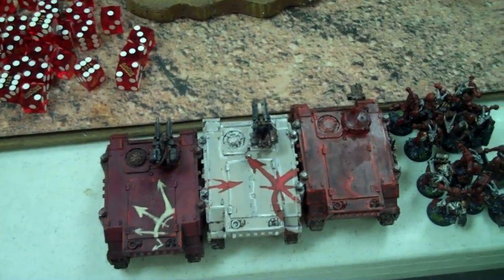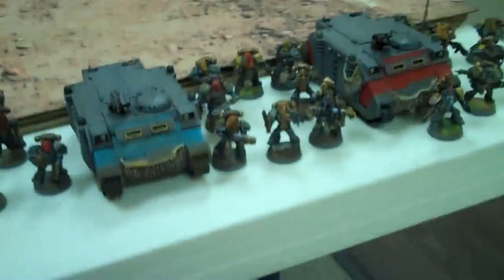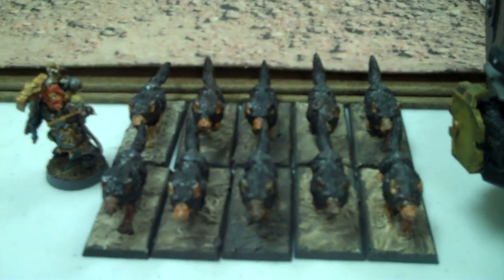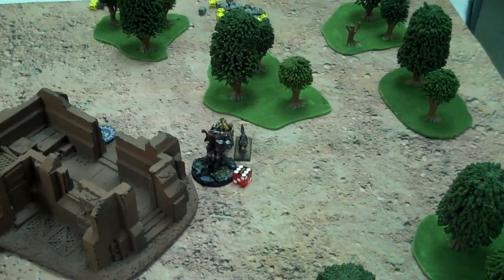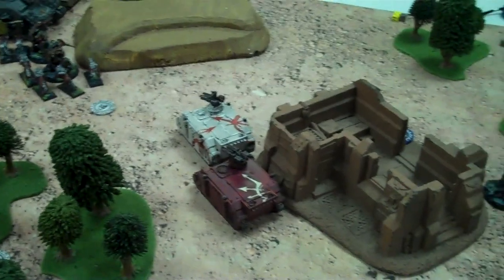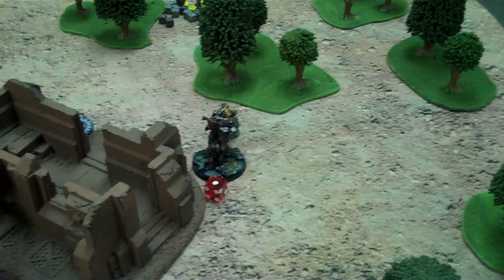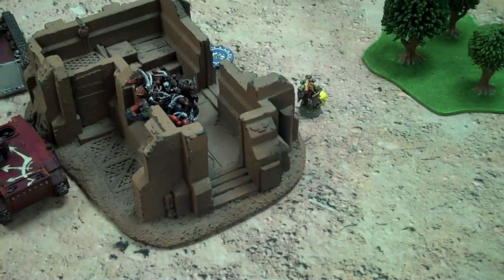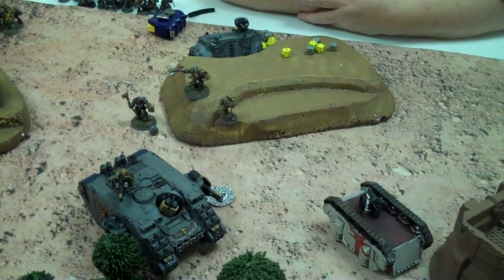BoLS Battle Report 63 - Space Wolves vs Space Wolves Warhammer 40k.mp4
Goatboy's Space Goats throw down against CrazyRed Pretorian's Space Wolves